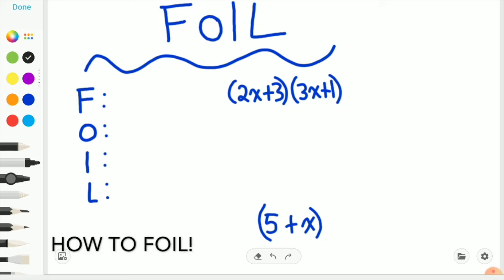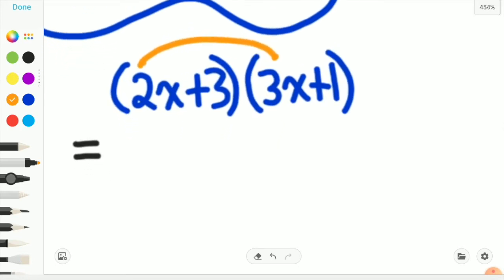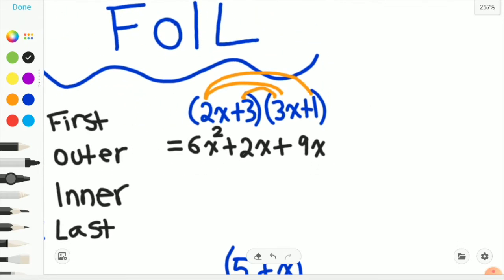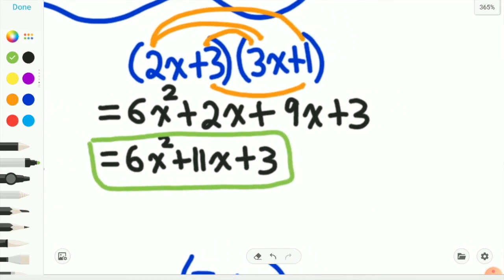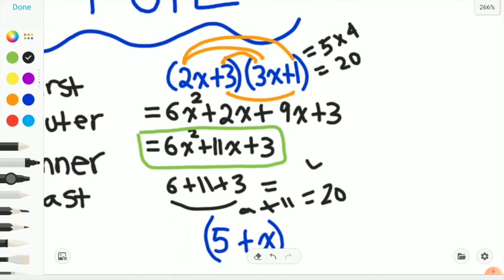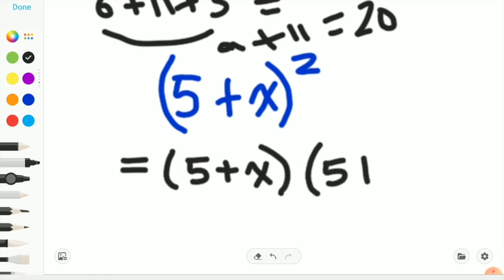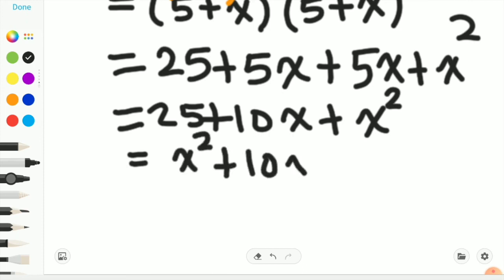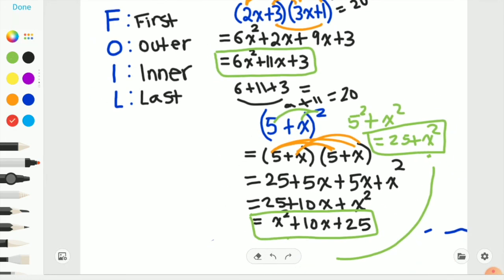How to FOIL!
First math video, hope you enjoy! :)